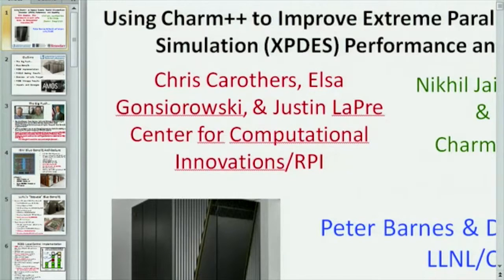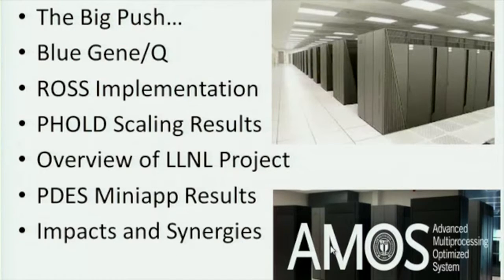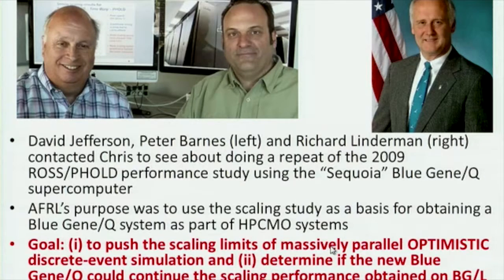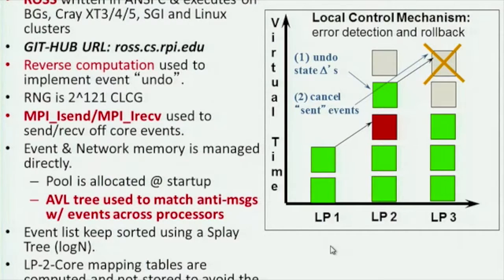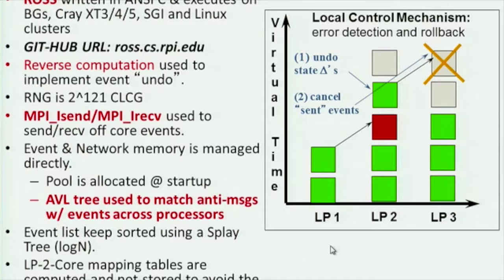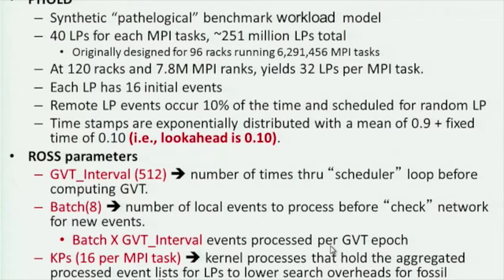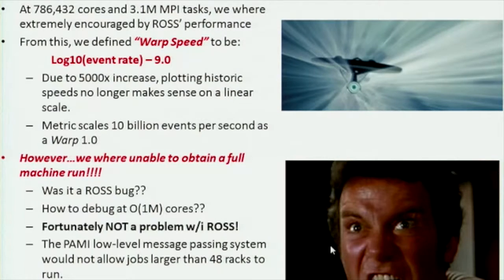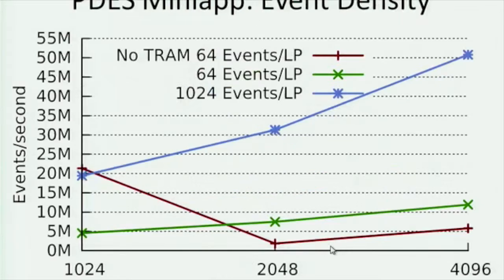Charm++ Workshop 2014, Day 2, Prof. Christopher Carothers, Rensselaer Polytechnic Institute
Using Charm++ to Improve Extreme Parallel Discrete-Event Simulation (XPDES) Performance and Capability